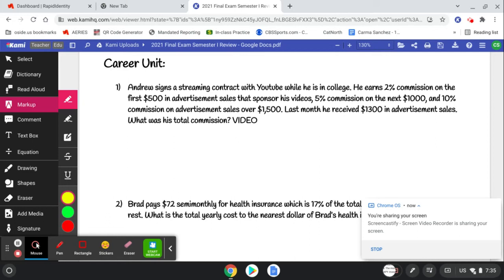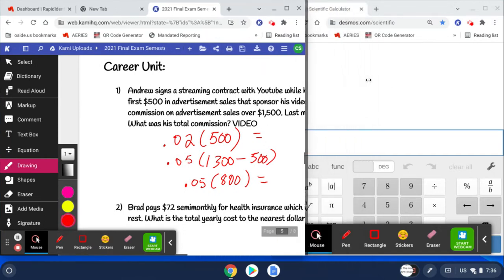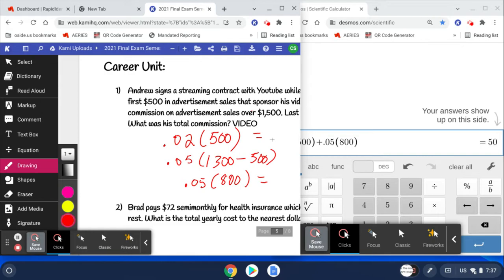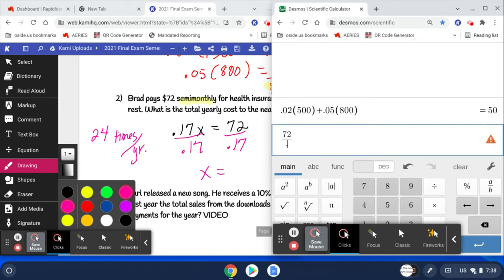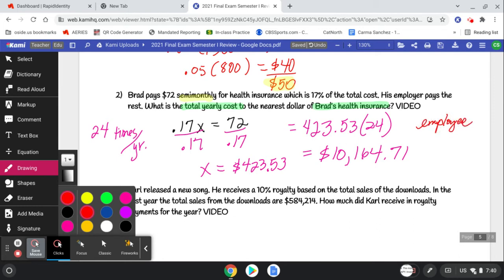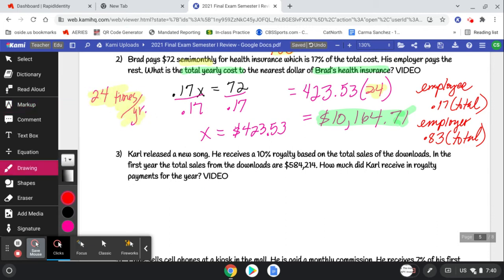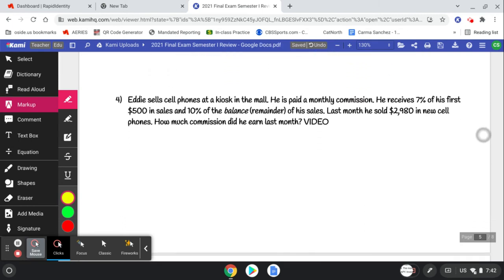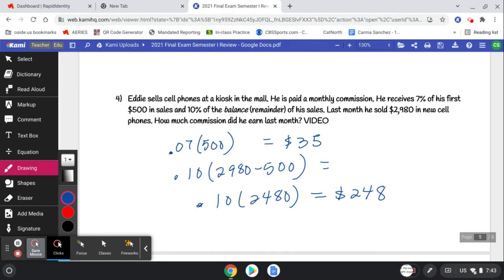FA Career Unit Final Exam Review VIDEO